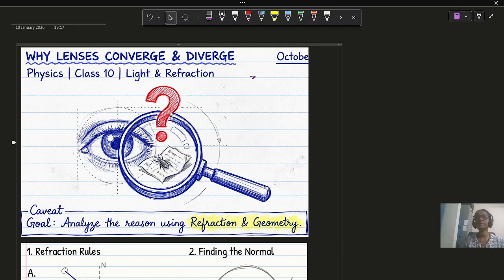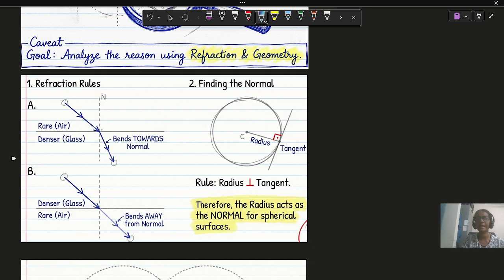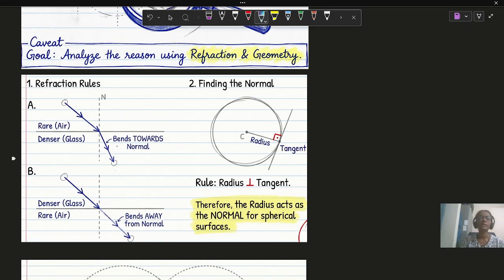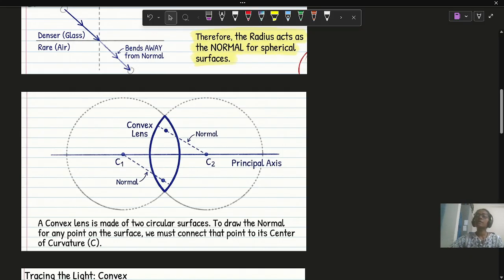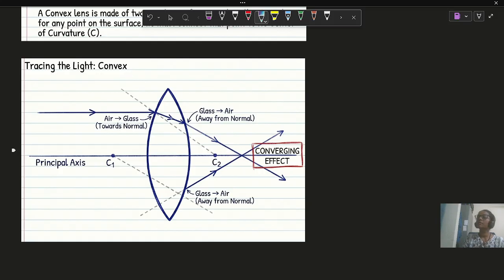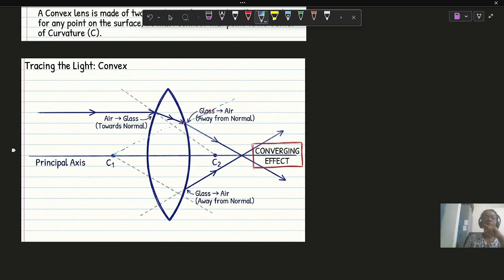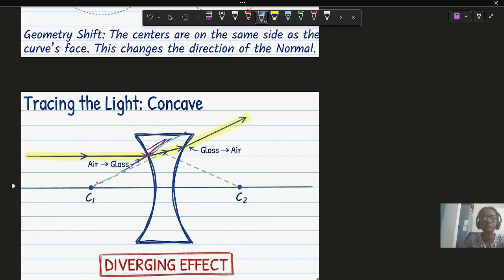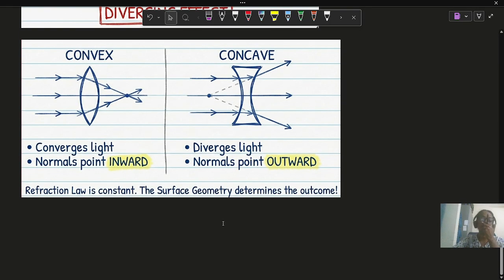lenses class10th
Reasons for the converging effect of a convex lens:

A convex lens is thicker at the center than at the edges.

Light rays refract at both surfaces of the lens.

Due to refraction, rays bend towards the normal when entering the denser lens material and away from the normal when leaving it.

The combined bending at the two curved surfaces causes the rays to move closer together and meet at the principal focus, producing convergence.
**Reasons for the diverging effect of a concave lens:**

* A concave lens is **thinner at the center** and **thicker at the edges**.
* Light rays undergo **refraction at both surfaces** of the lens.
* When rays pass through the lens, the shape causes them to bend **away from the principal axis**.
* As a result, the rays **spread out (diverge)** and appear to come from a **principal focus** on the same side of the lens as the object.